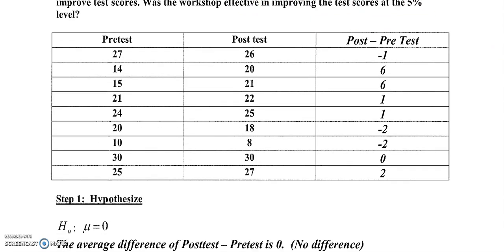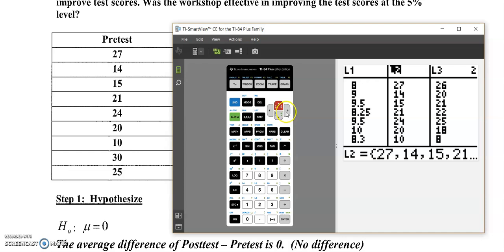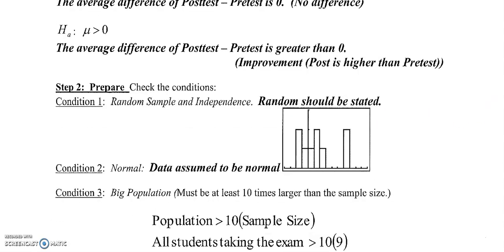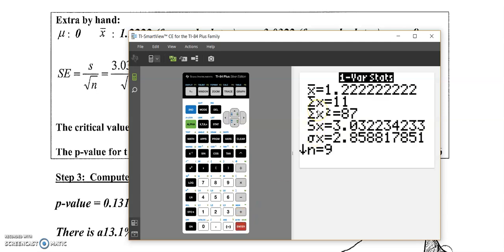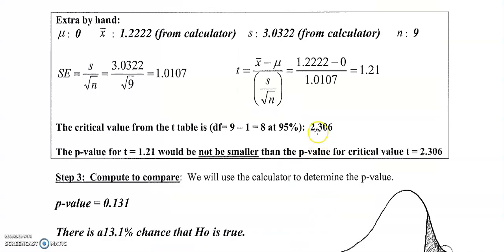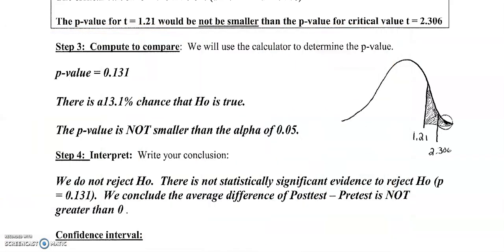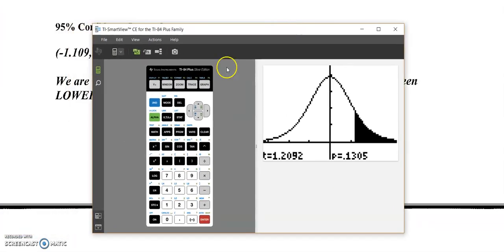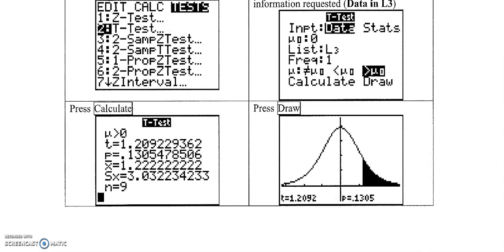STA2023 Part 8 Test Review Solution Second Scenario